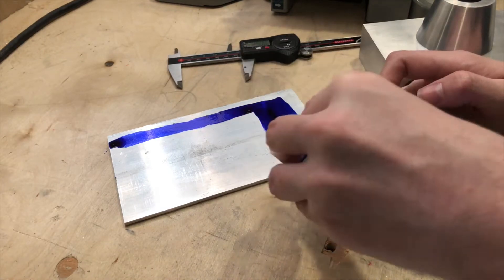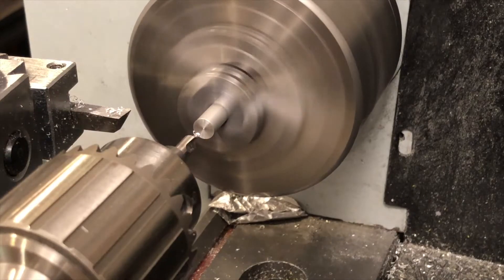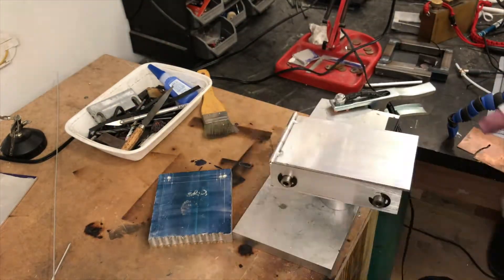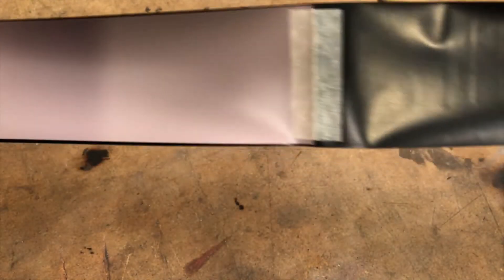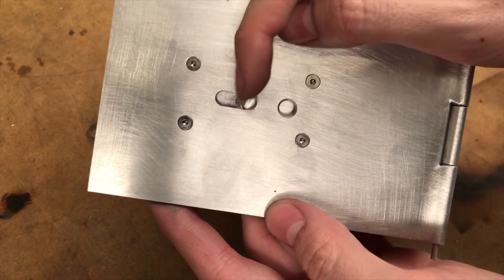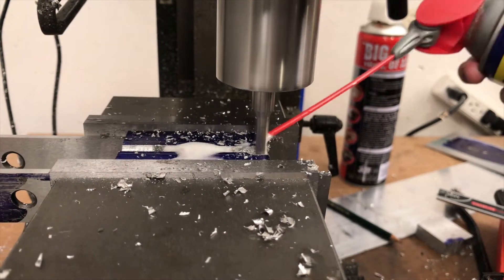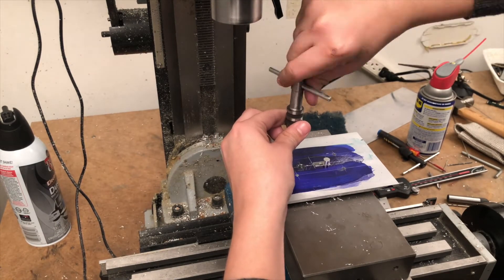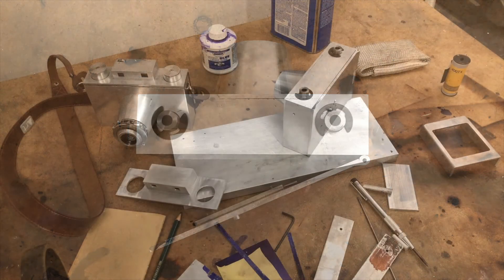How to make a Camera in a Home Machine Shop Part 8: TIG Welding a Hinge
In this video I make a weld on hinge from scratch and build a simple sliding mechanism for viewing the frame count.

Tools In order of appearance:
0:04 Dykem steel blue
0:23 Mahr Calipers
0:25 1/8 inch Aluminum bar stock
0:45 1/2 inch Aluminum bar stock
1:00 Bosch GCM12SD 120-Volt 12-Inch DB Glide Miter Saw
1:14  Husky Hack Saw
1:15 1/4 inch aluminum rod
1:21 Microlux 7x16 Mini Lathe
1:35 3/32 inch Drill Bit
1:49 Central Machinery 1x30 belt sander
2:02 3/32 inch 6061 TIG welding Rod (as the wire to hold the hinge together not for welding)
2:06 Everlast PowerTIG 200DV
2:06 3/32 inch Electrod
2:06 Blue Demon ER4043 X 1/16" X 36"
3:06 WEN 2305 Rotary Tool
3:58 Auto Punch
3:59 Microlux High Precision Heavy Duty R8 Miniature Milling Machine
4:00 1/4 inch Carbide Roughing End Mill
4:14 Shop Made Super Glue Arbor
5:13 1/4 inch 4 flute End Mill
5:47 1/4 inch 2 flute End Mill